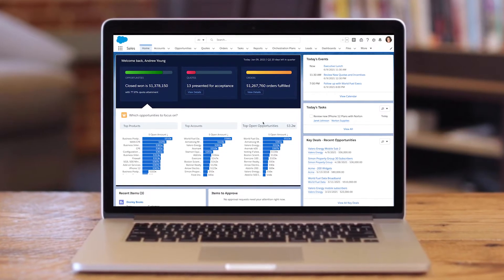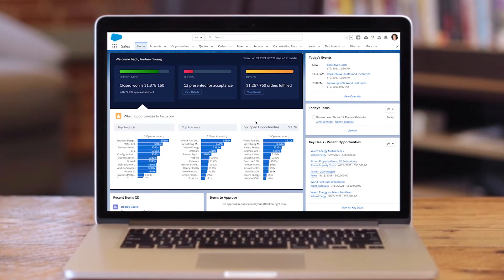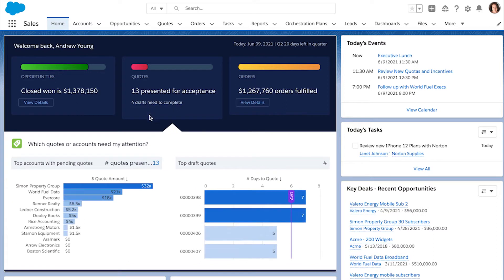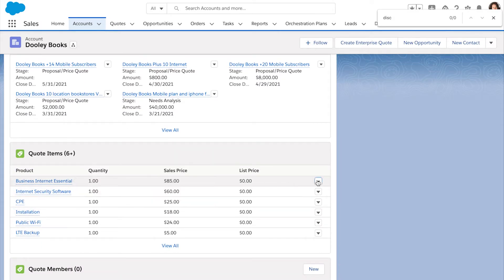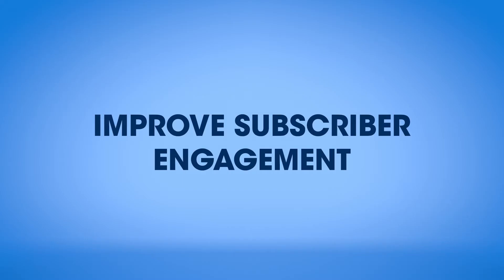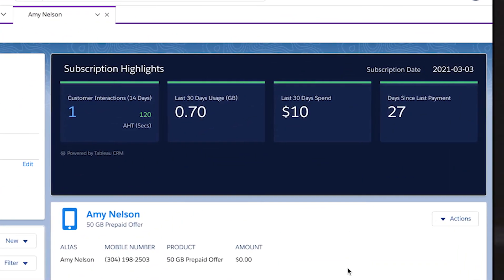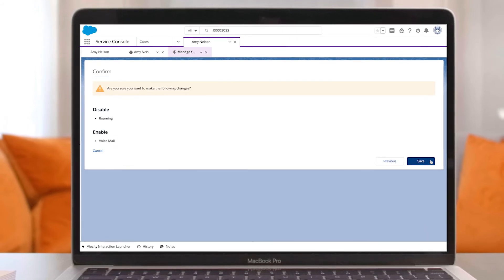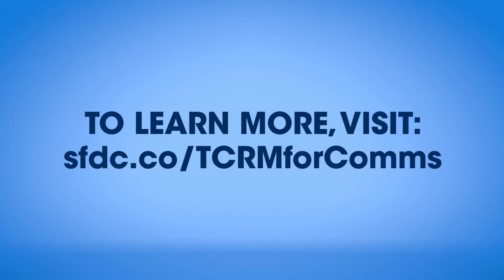AI-Powered Sales w/ Tableau CRM for Communications | Salesforce Demo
Want to boost sales? Watch this demo to learn how Tableau CRM for Communications provides AI-powered insights to help sales and service teams at communications companies drive customer engagement and operational efficiency.